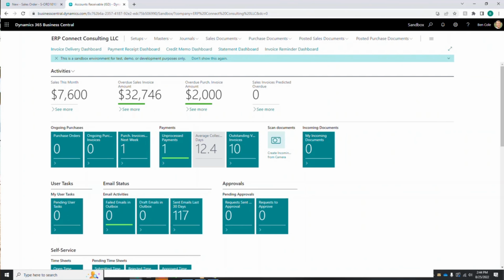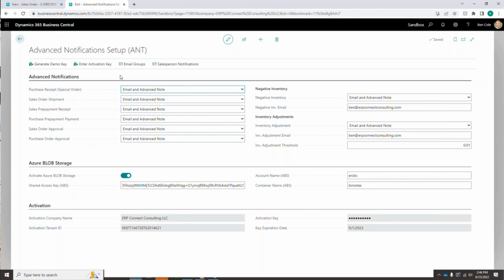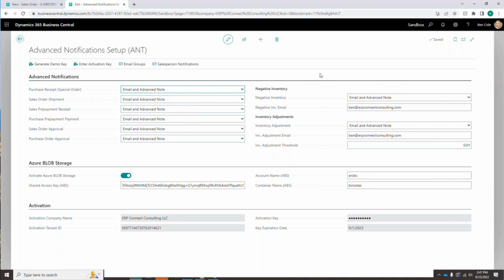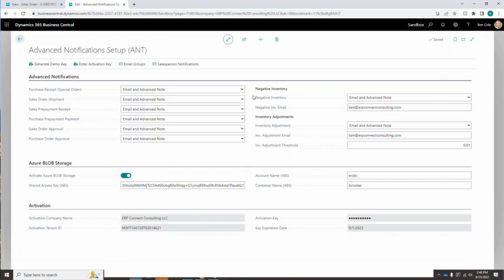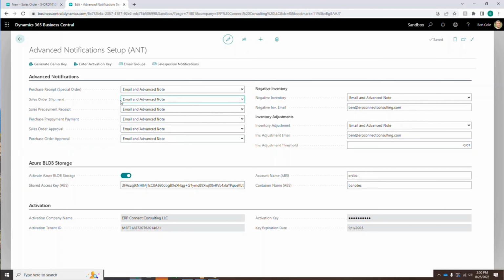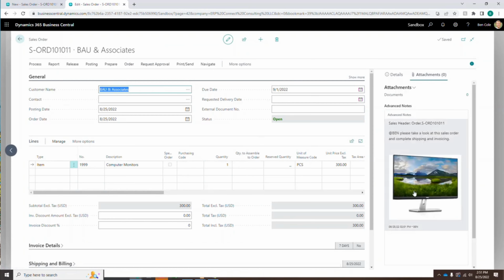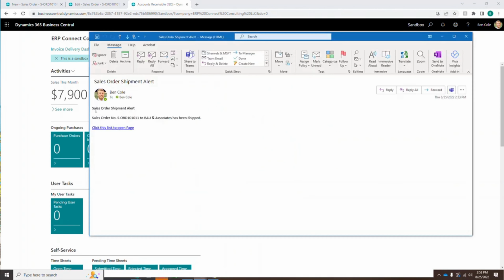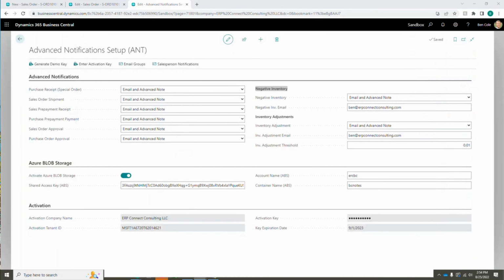Advanced Notifications for D365 Business Central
Looking to streamline communication and boost efficiency in Microsoft Dynamics 365 Business Central?

With the Advanced Notifications Extension, you can:
➤ Automatically create system notifications and send emails for purchasing, sales, and inventory transactions
➤ Tag people and groups within the Business Central interface to instantly generate notifications and send relevant emails
➤ Include comments, data, and images in your notifications—with direct links back to the originating window in Business Central
➤ Maintain a clear paper trail of activities and communications, making it easy to track progress and accountability
➤ Enable users to take action quickly—right from their inbox or notification center

This extension helps companies streamline communication, keep everyone informed, and ensure action items are handled efficiently.

Topics covered:
➤ Intro
➤ Setup and licensing
➤ Advanced Notifications setup
➤ Azure Blob Storage integration
➤ Advanced Notifications demo
➤ Recap and overview

If you have any questions or want to see a personalized demonstration, drop us a comment or reach out to . We look forward to helping you optimize your Business Central experience!